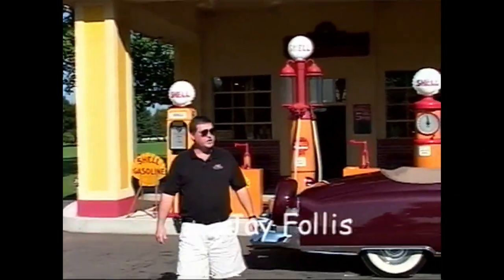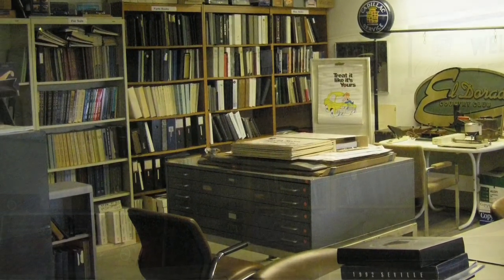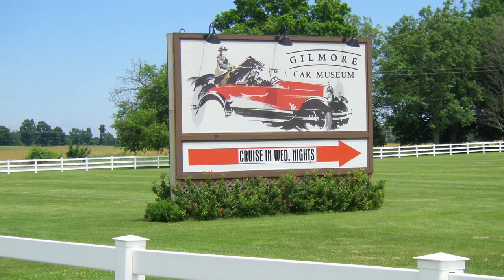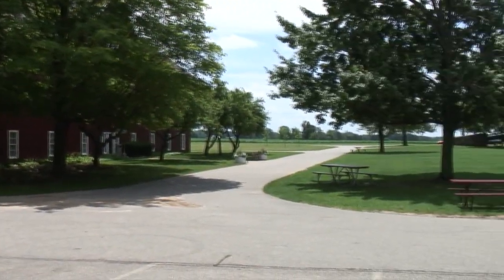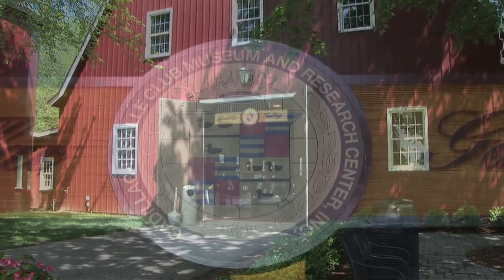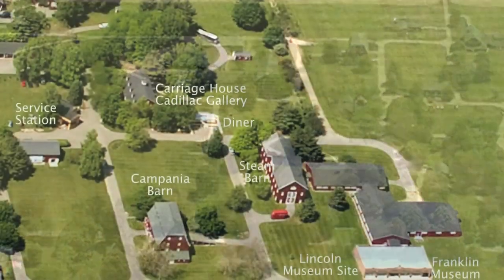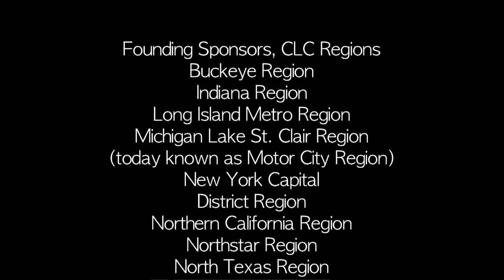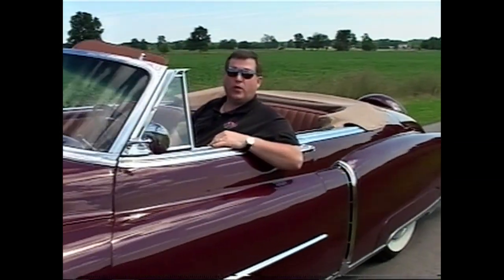Cadilac LaSalle Club Museum and Research Center